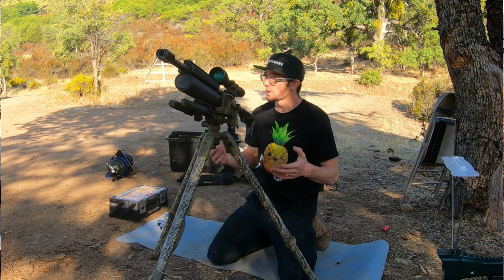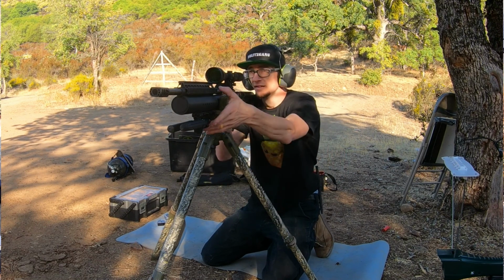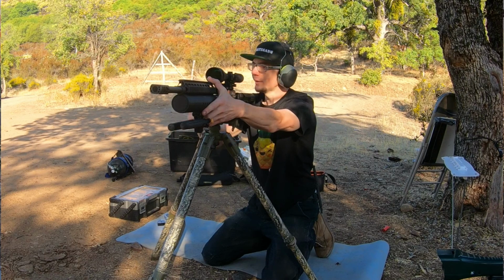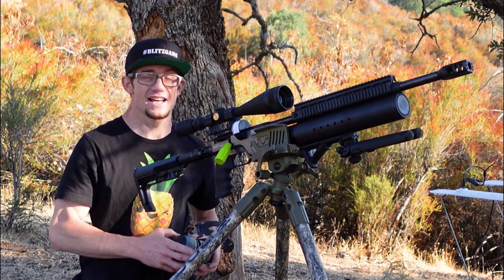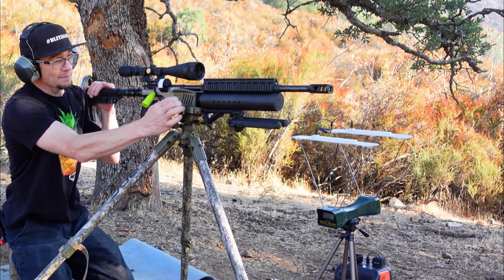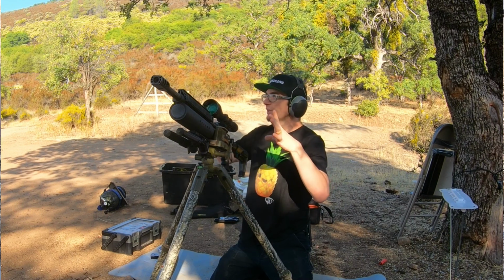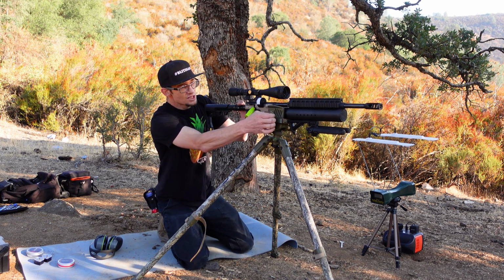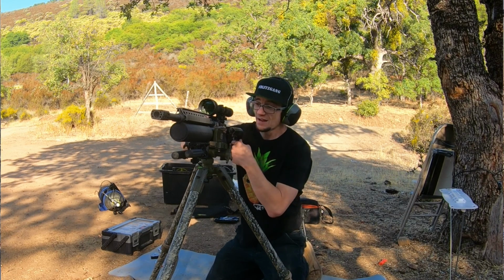M50 457 Cal Air Rifle SLAYS TRPLE DIGIT YARDAGE! TRUE 457 Sniper Big Bore Airgun!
In this one we drive the BANG ON airguntactical.com swaged slugs ALLLLLL the way out to triple digit yardage. The bintacllc.com (with promo code MAC) M50 in 457 is my favorite version of the m50 to date, but stay tuned as we regulate it and get even MORE out of this great pellet rifle next episode!

HELP SAVE THIS CHANNEL!

MACABESPEED
POBOX 2549